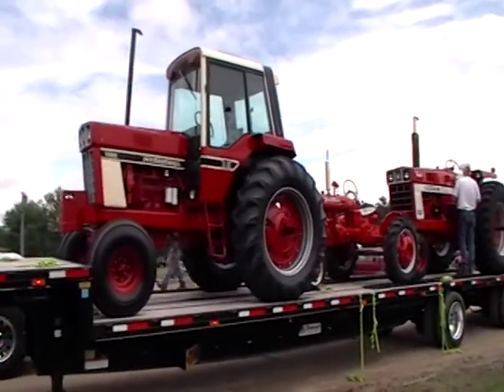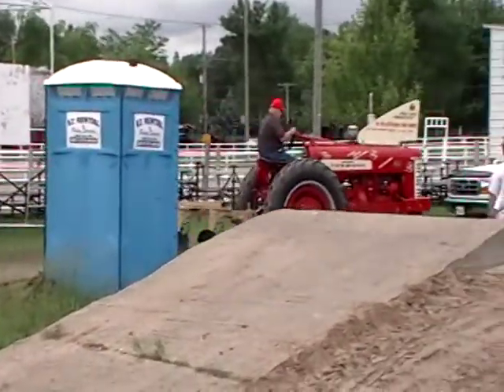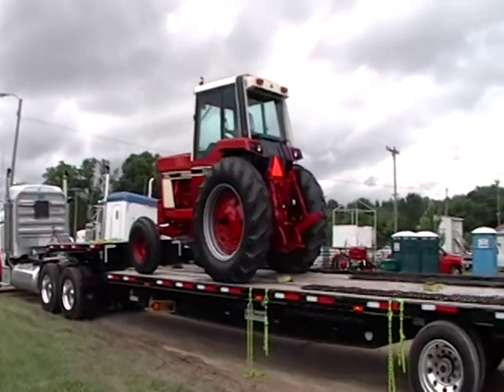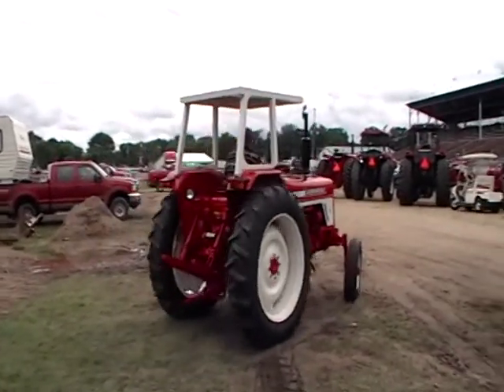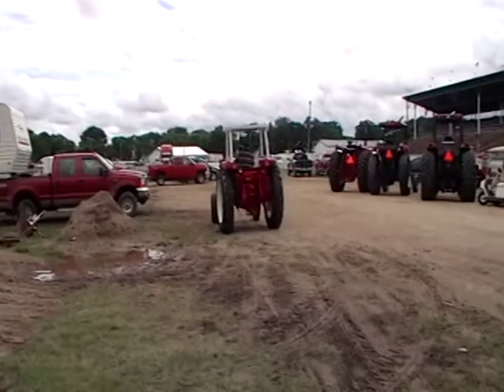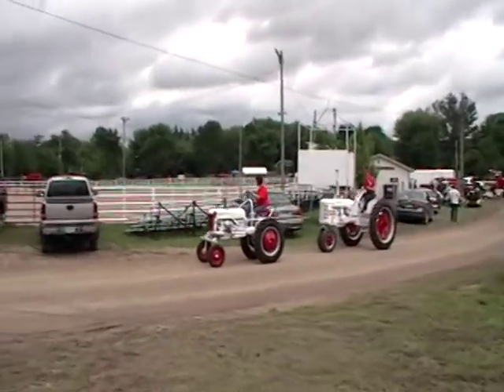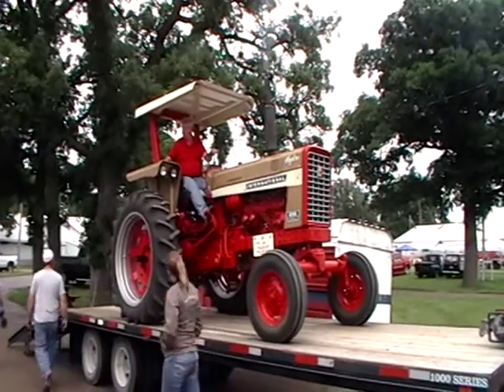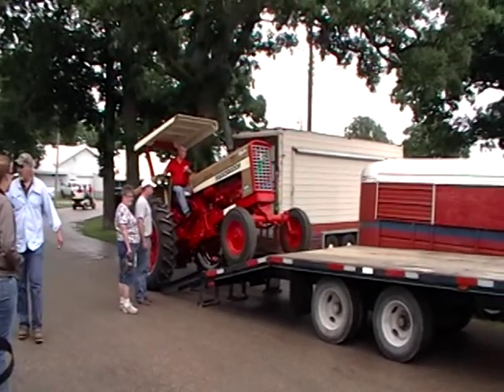RPRU 2011 Day 1 Clip 4.mpg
More of the DirtBoyz unloading and tractors cruising to the photo area.  Weather wasn't the greatest on Wednesday, but spirits were high!

Brady Boy